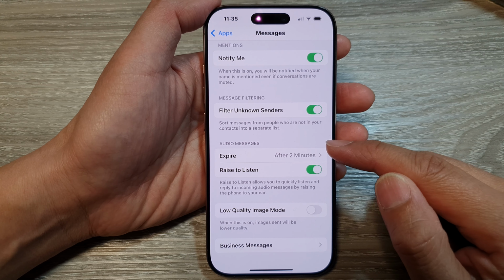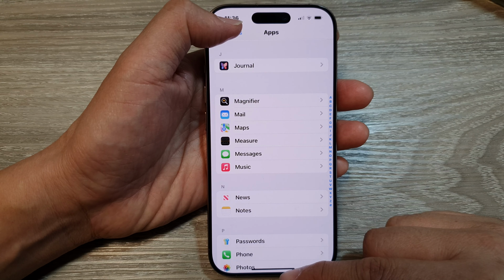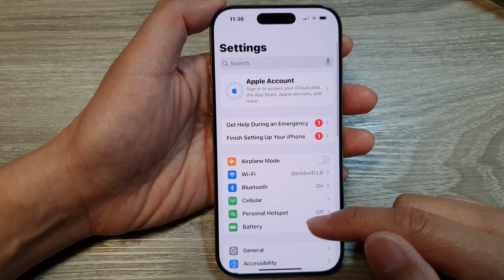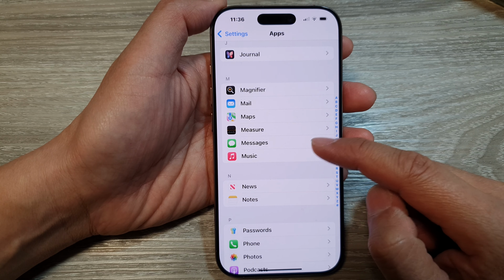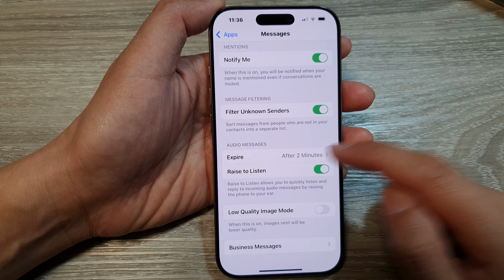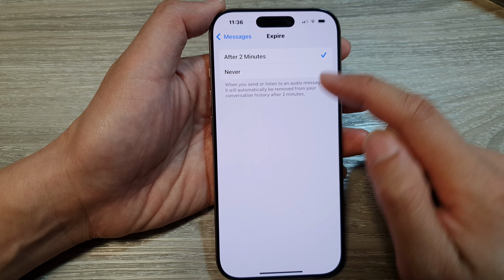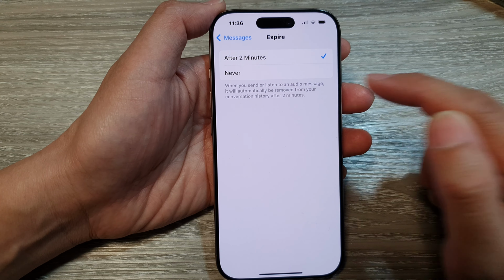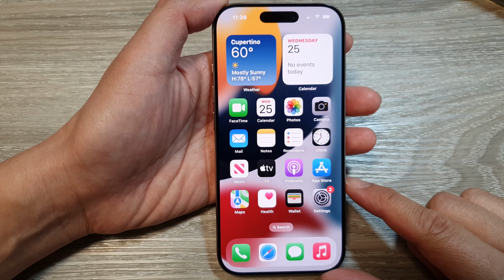🔊 How to Set Audio Messages to Expire After 2 Minutes or Never on iPhone 16/iOS 18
Learn how to adjust the expiration settings for audio messages on iPhone 16, 16 Pro, 16 Pro Max, and 16 Plus running iOS 18. This step-by-step guide shows you how to set audio messages to expire after 2 minutes or keep them forever. Whether you want to free up space or save important conversations, this easy ITJungles tutorial will help you customize your settings to fit your needs.